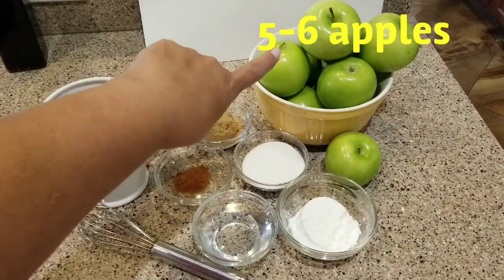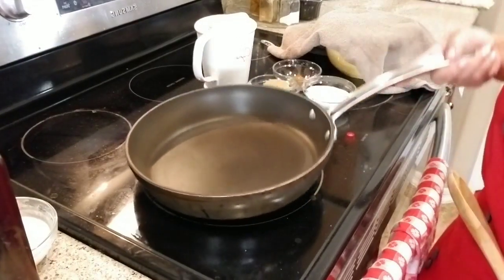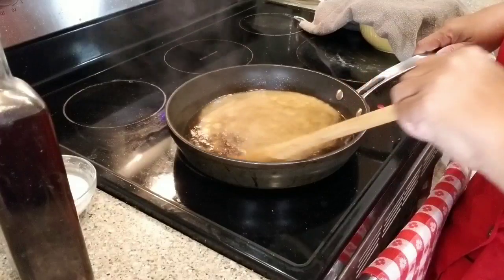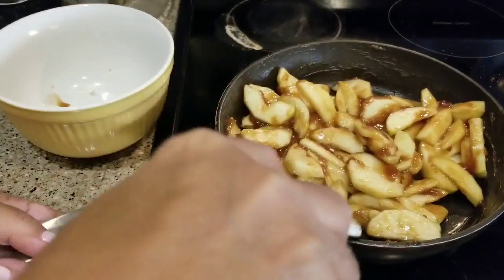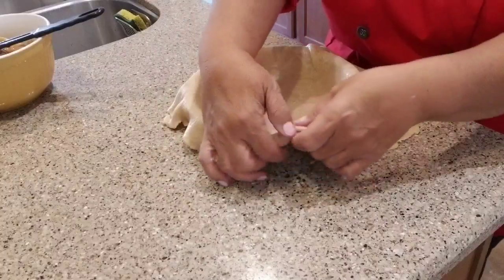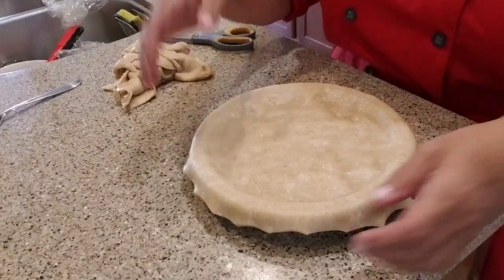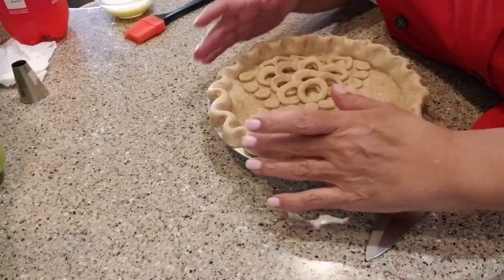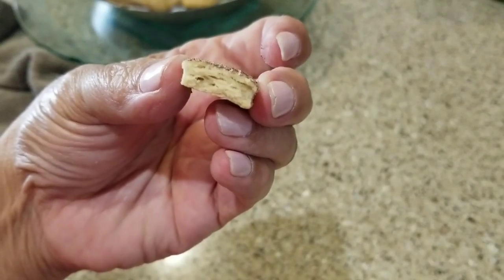Fireball Apple Pie Filling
An awesome way to kick up your Apple pie. With Bijou's best perfect pie crust tops it off.
This filling has a ton of uses,  pies are just one.
Mmm Mmm Mmmm good stuff.